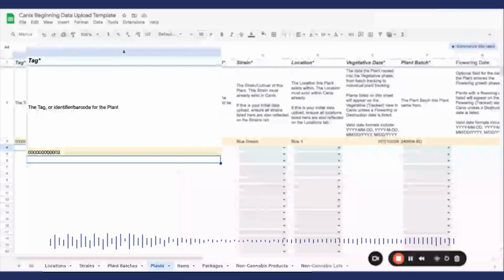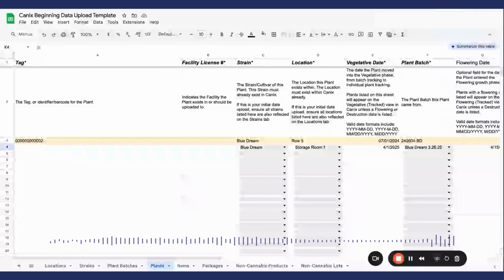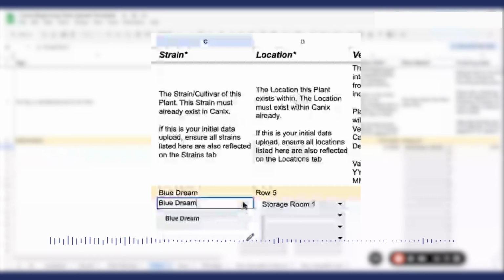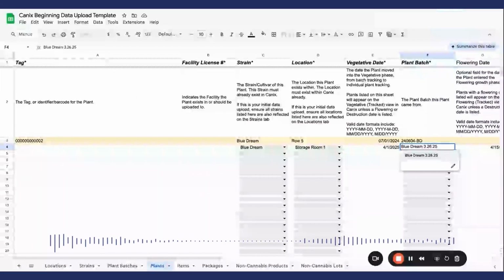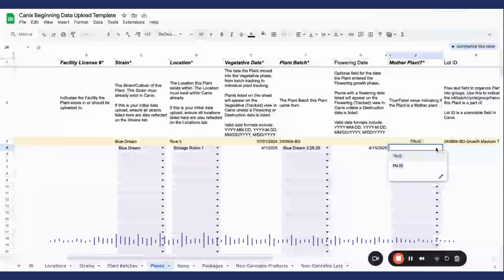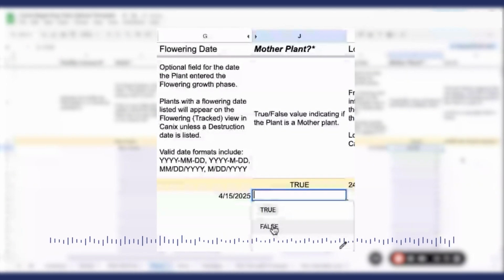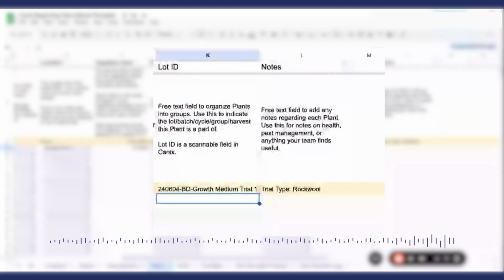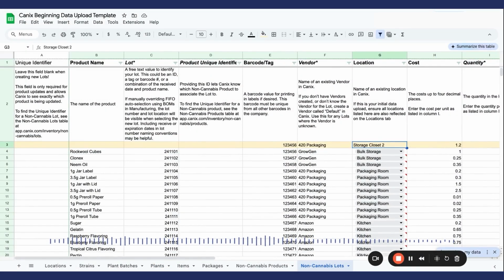Canix Inventory for Beginning Upload Plants